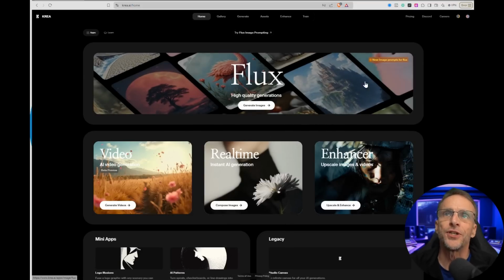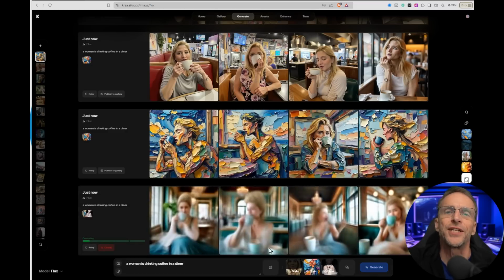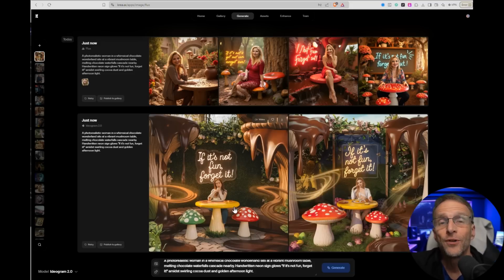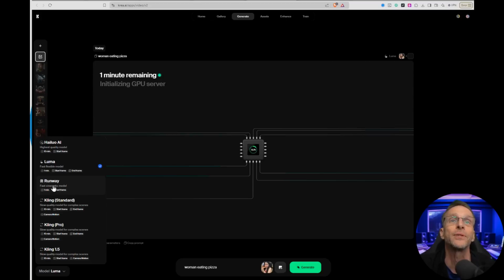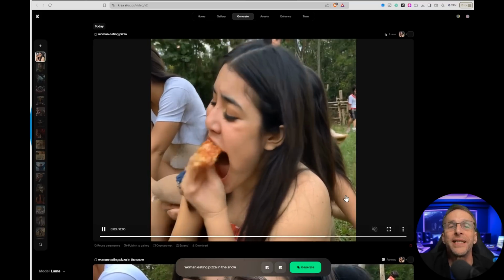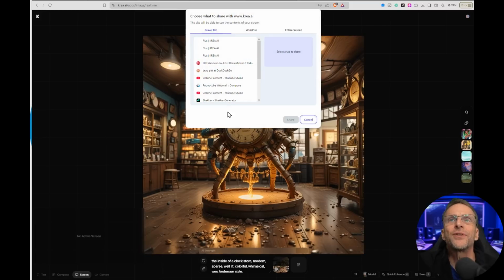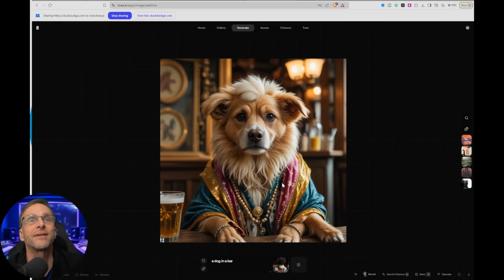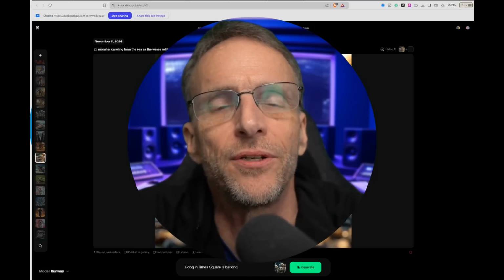ALL the great AI video models in ONE place. Krea has done this, and more!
Today, we’re looking at the absolutely incredible updates to the KREA platform, known for its creative uses of AI.

Originally an image generation platform, KREA has evolved to incorporate upscaling, enhancing, and animation tools.

The newest addition is a suite of video technologies that include Luma, Runway, Kling, and Minimax, available under a single subscription.

We explore the functionality and speed of different models like Flux, Ideogram, and others, demonstrating how to generate high-quality images and videos efficiently.

The episode also covers how to train custom models and enhance low-resolution videos using KREA’s upscaler.

See how KREA can potentially consolidate your multiple AI subscriptions into one dynamic platform.

00:00 Introduction to KREA’s New Features
01:14 Exploring Image Generation Models
02:43 Creating Custom Styles and Models
04:18 Training and Testing Custom Models
09:55 Using Images as Prompts
11:01 Transitioning to Video Generation
12:30 Exploring Different Animation Tools
12:48 Runway and Luma Examples
13:16 Animating with Cat Toys and Robots
13:50 Comparing Animation Outputs
15:25 Video Upscaling and Enhancing
18:26 Real-Time Image Generation
21:32 Creating Custom Animations
24:36 Subscription Plans and Final Thoughts